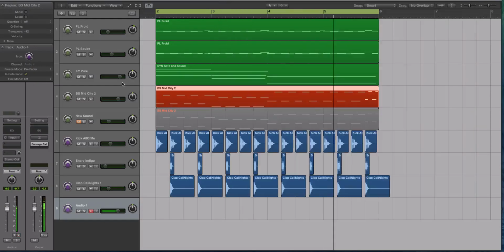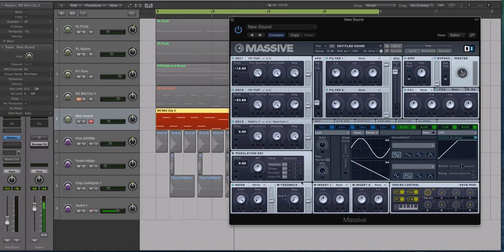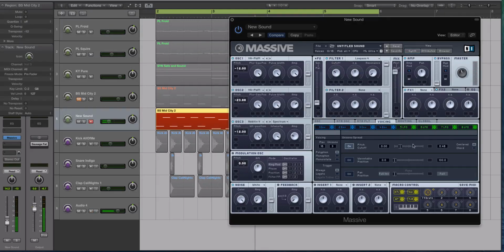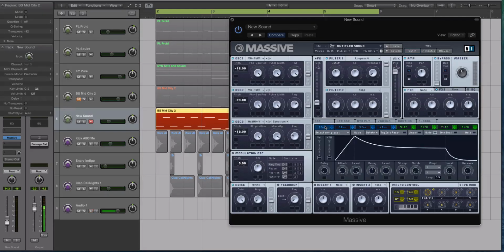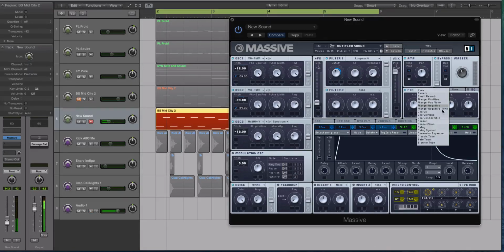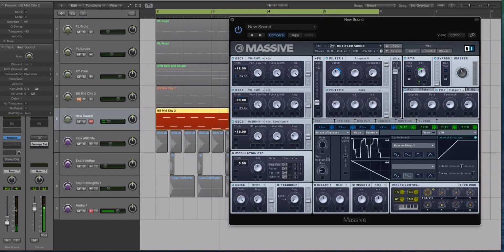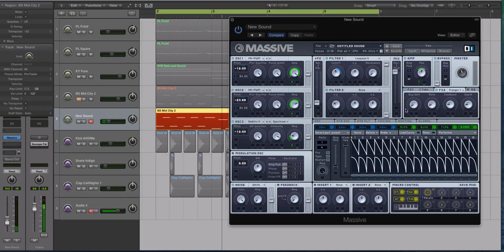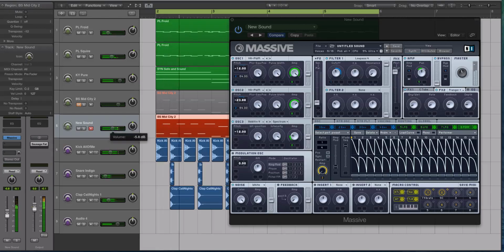NI Massive - Indie Dance Bass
In this tutorial, Echo Sound Works shows you how to create a Indie Dance style bass that has a nice Moog feel to it.

This is a good bass to use if you just want more character to a bass line because it's not extremely digital sounding.

Cheers